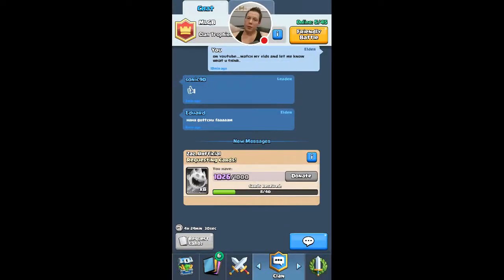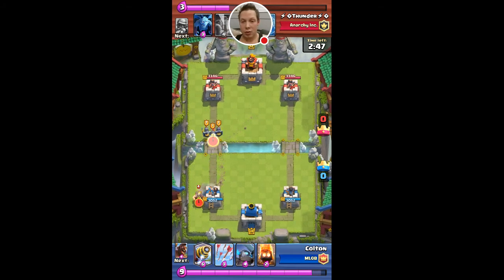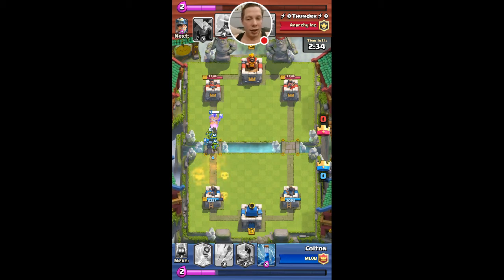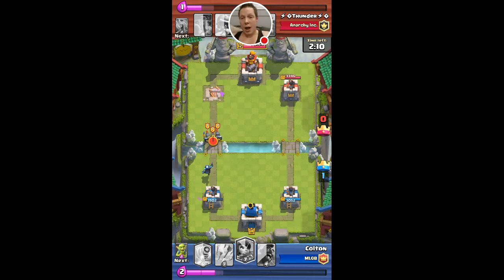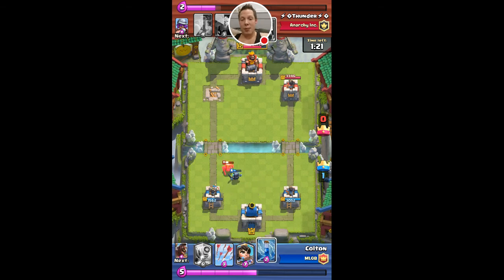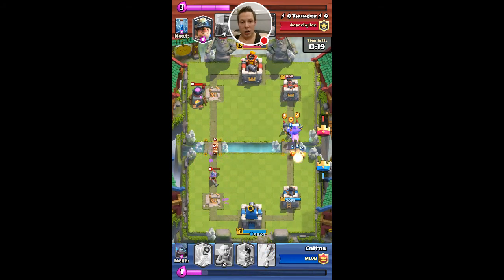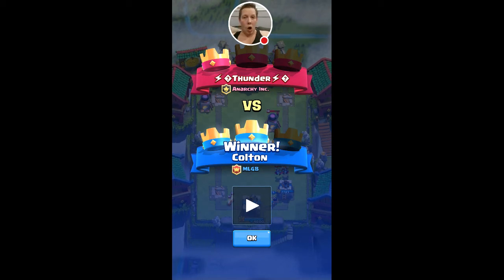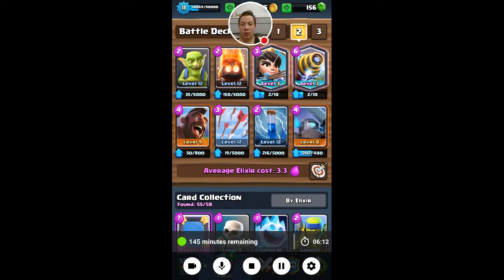Clash Royale - VS maxed troops! How to win?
Watch me play Clash Royale!